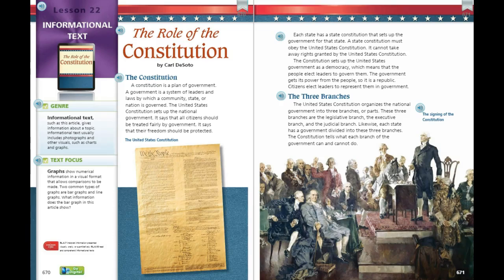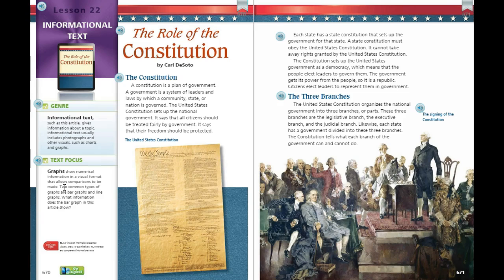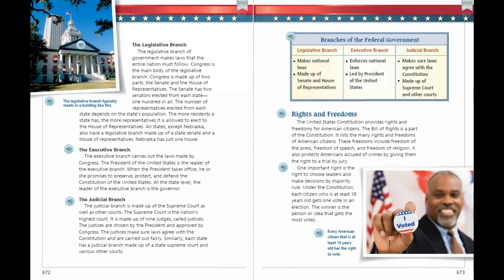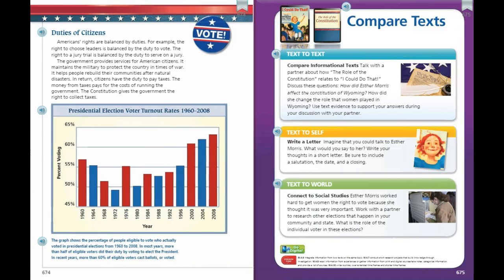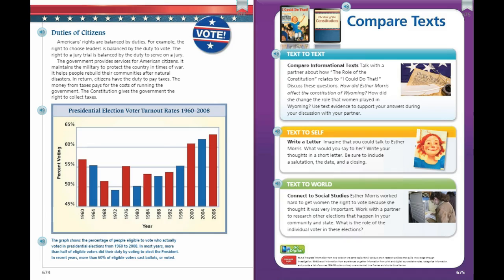4th grade lesson 22 anchor 3